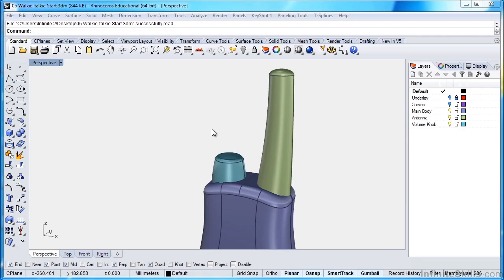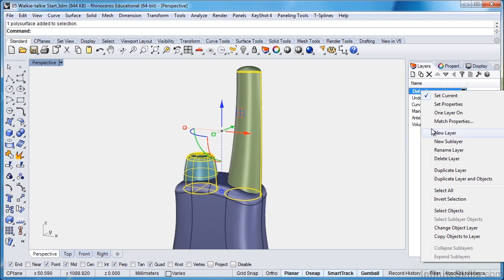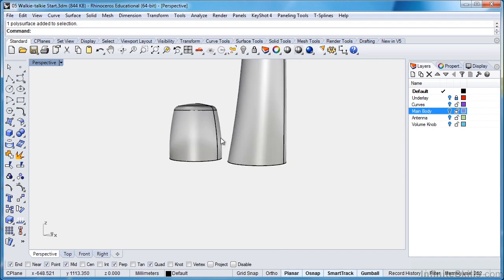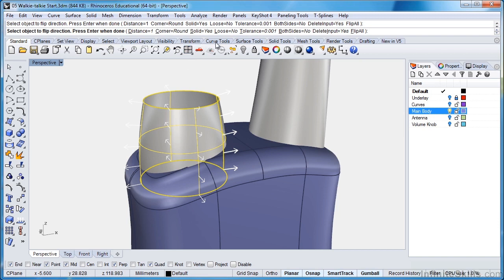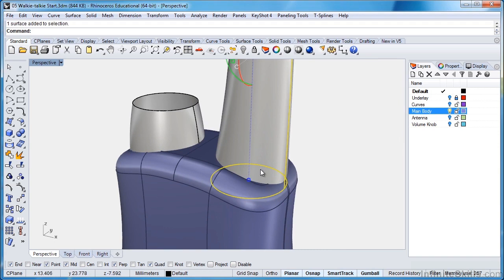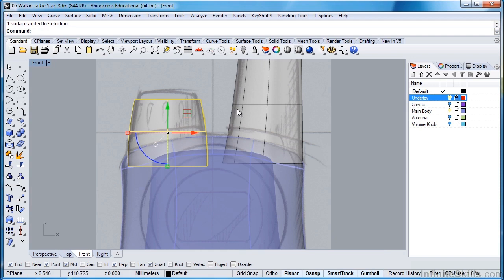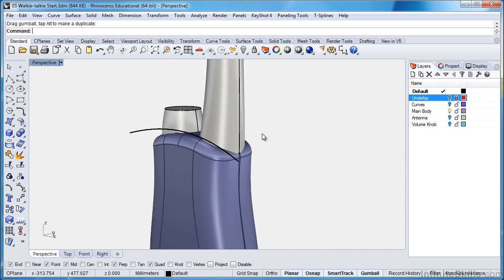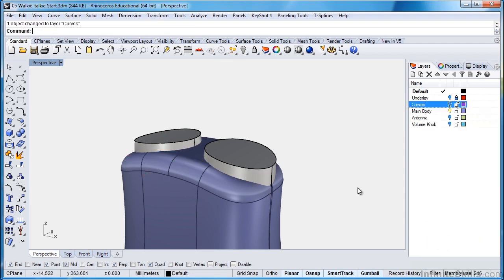Walkie-talkie in Rhino | 0505 Add Details With Booleans Part 1